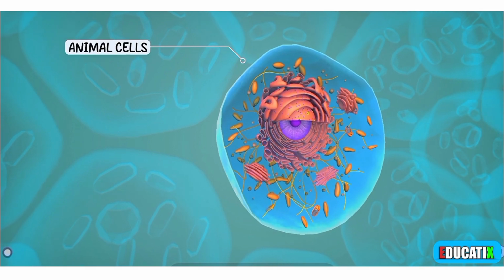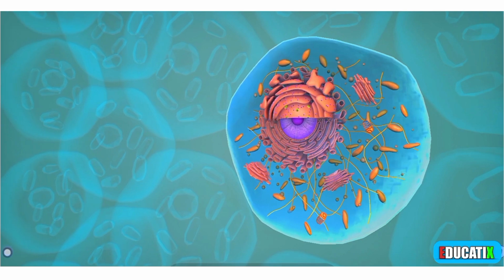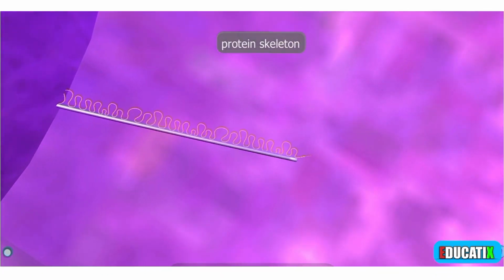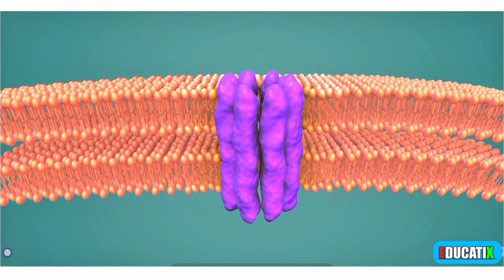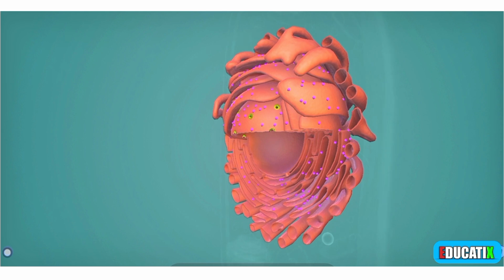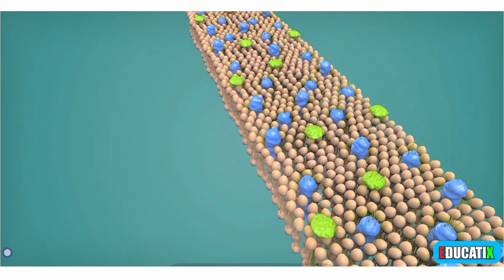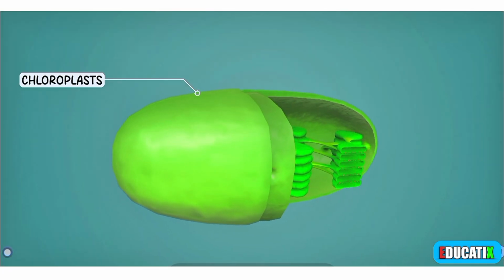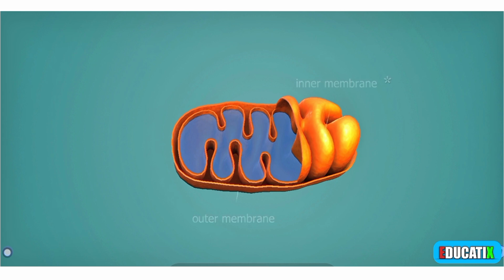Plants And Animals Cells Explained By 3D Animation || Easiest Way To Learn !!!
here we explained everything deeply about animals and plants cells and there similarities and differences with the help of 3d animation , the Easiest way to learn in lasser time.